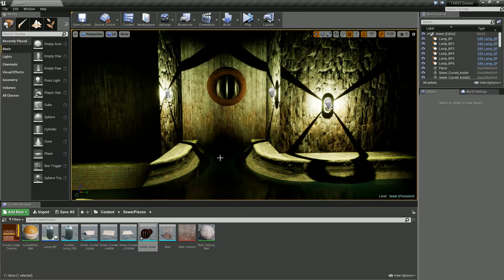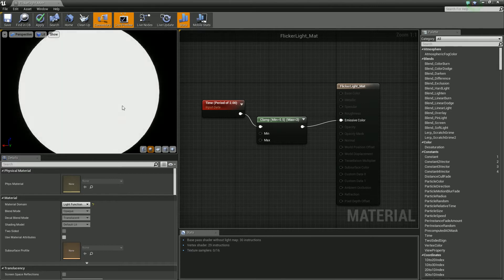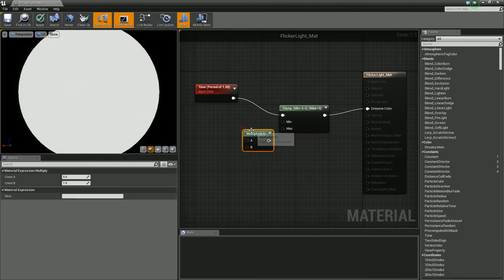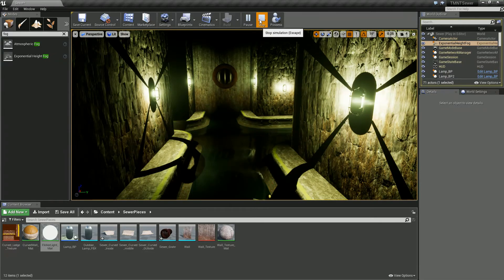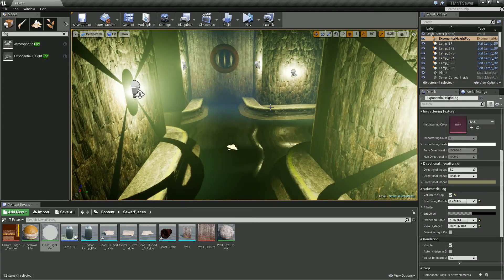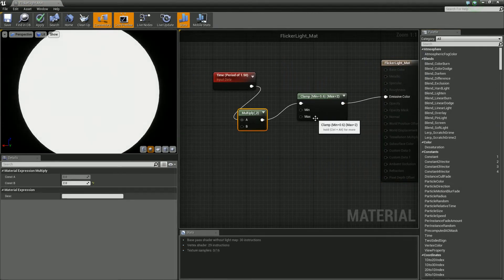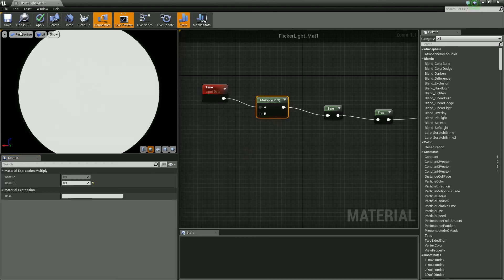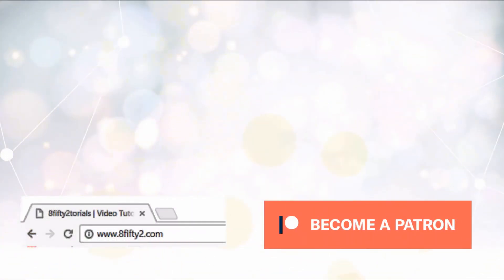Light Function Flicker and Fog | Unreal Engine Tutorial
Unreal Engine 4 light functions and flicker tutorial as well as using fog. This is a breakdown for the Sewer series that was modelled and created.